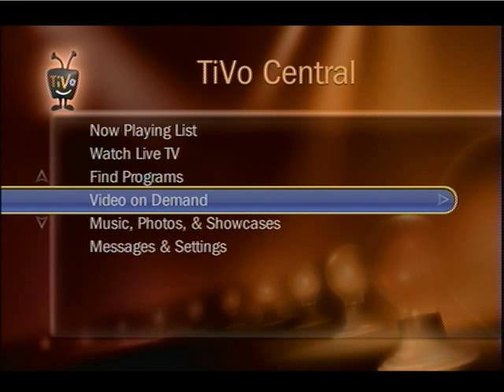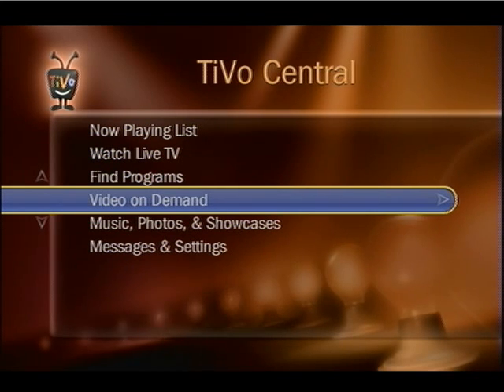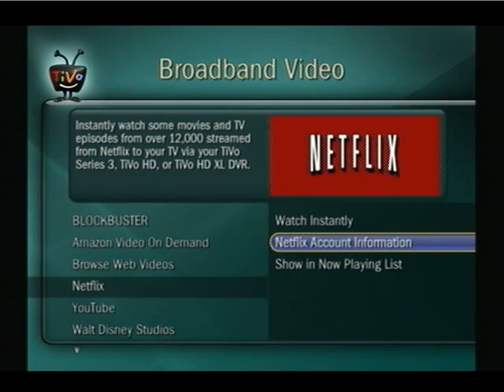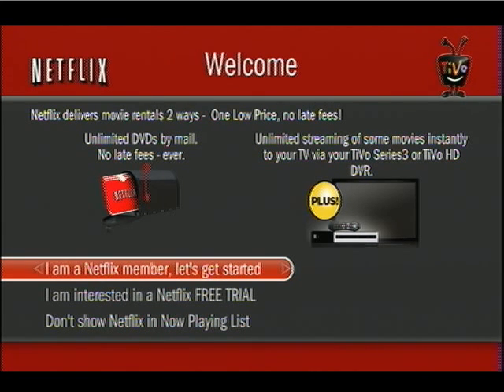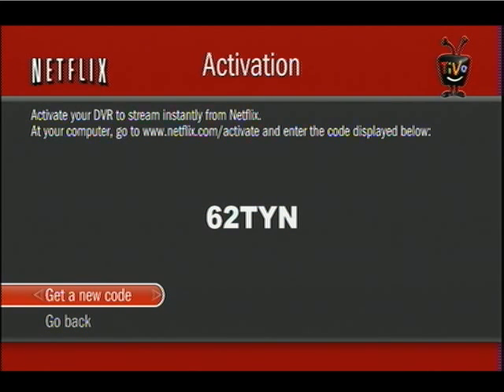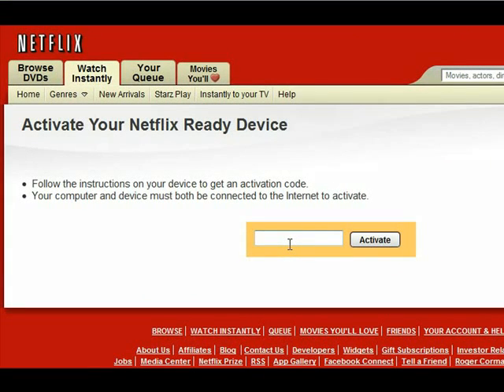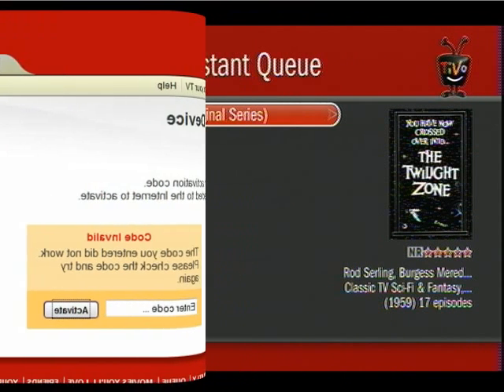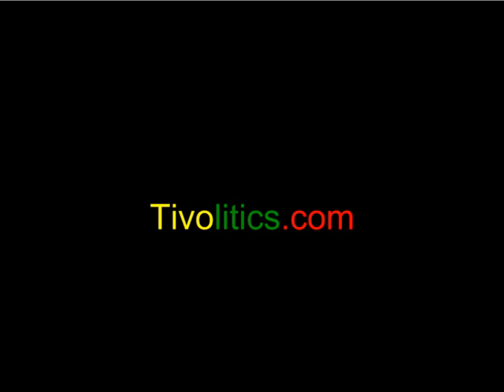How to add Netflix streaming to your Tivo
tutorial on how to add Netflix Streaming to your Tivo